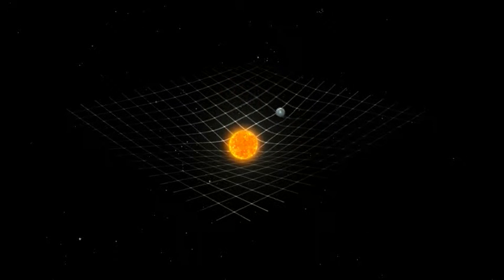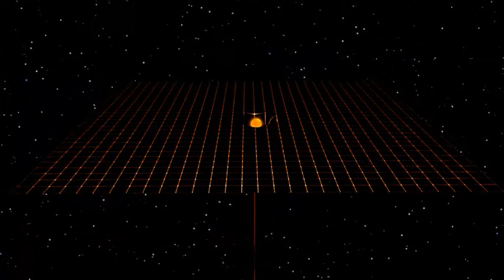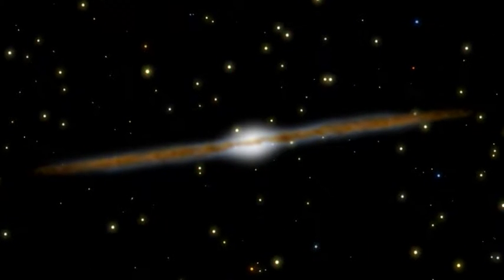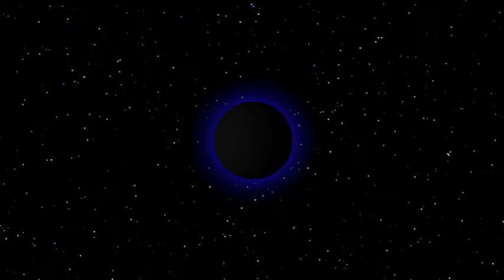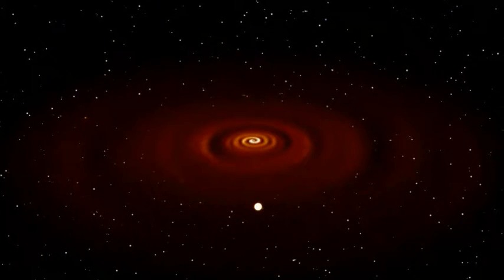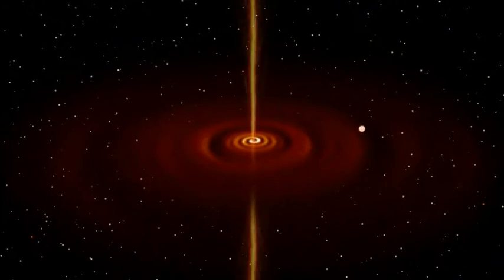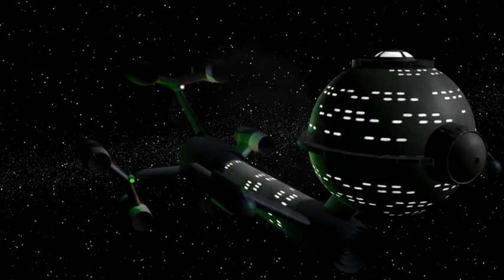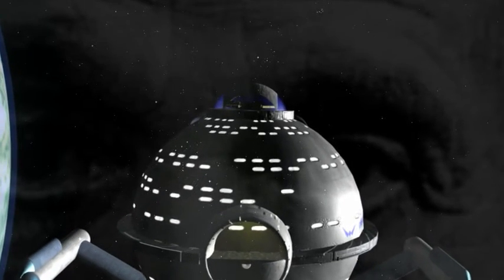Cassiopeia Project - Relativity - 06 Relativity - Chapter 6